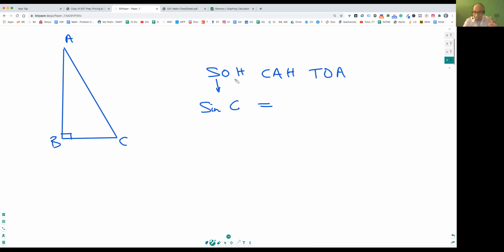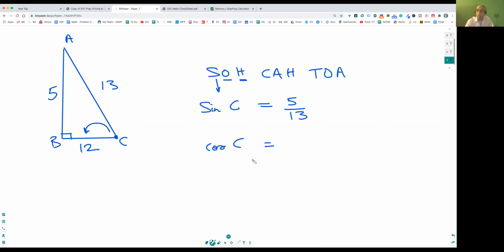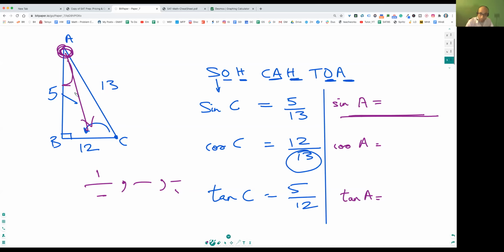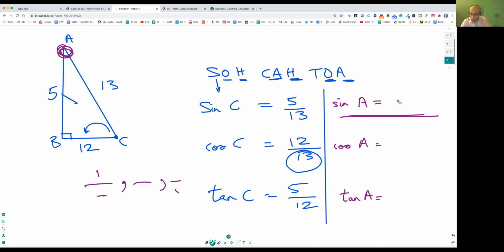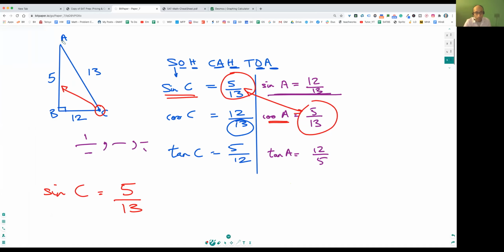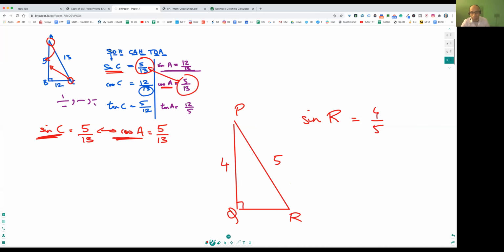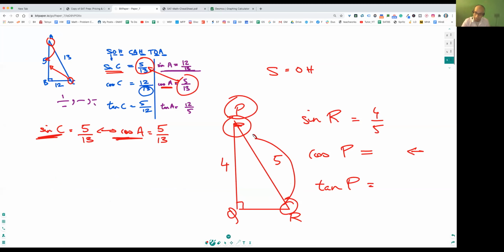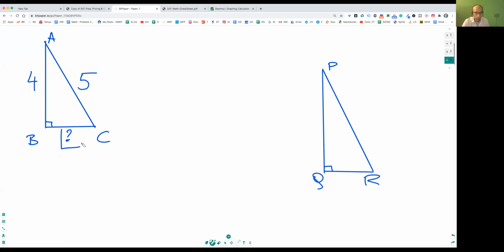SAT ACT Practice Geometry Circles Trigonometry and Volumes: Part 3 of 5 (Easy & Hard Questions!)